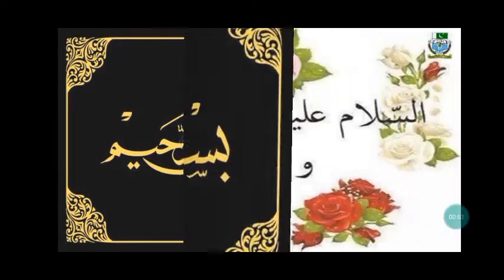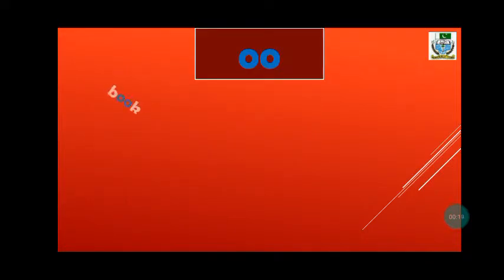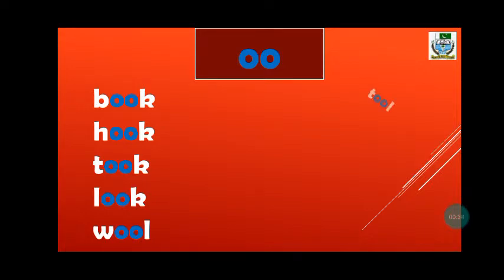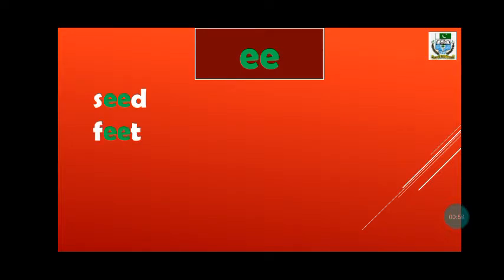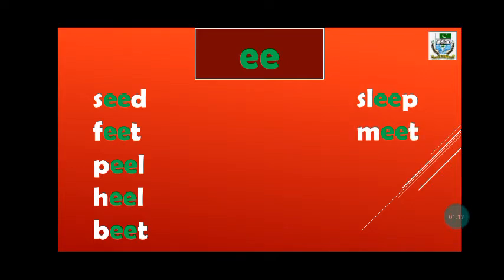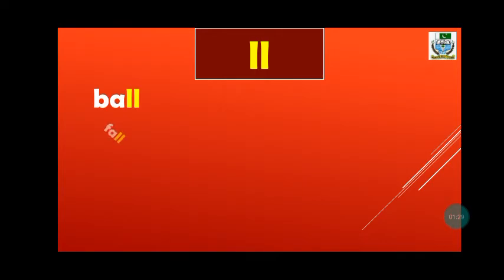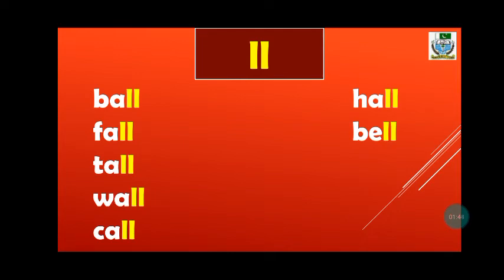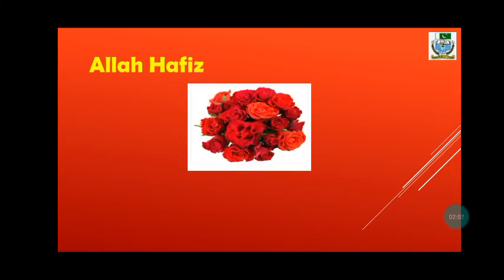words with"oo" "ee" and"ll" sounds